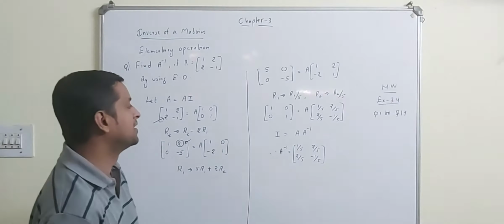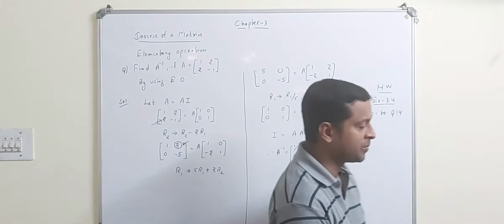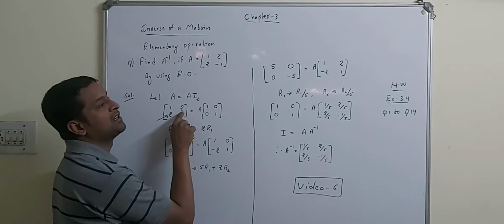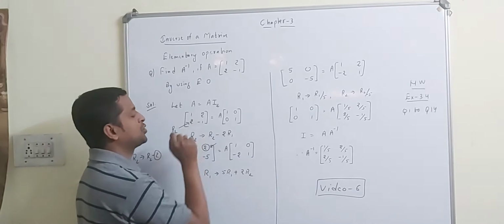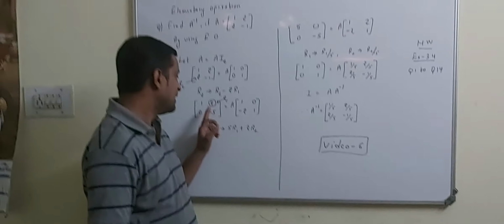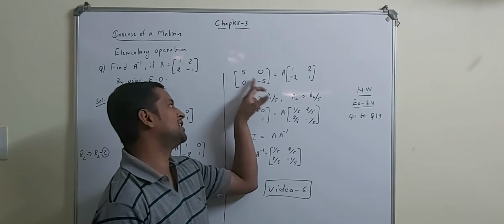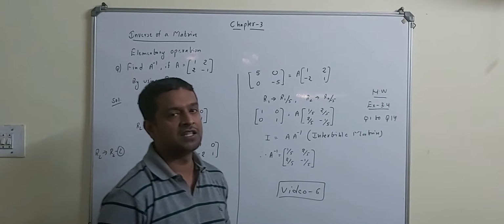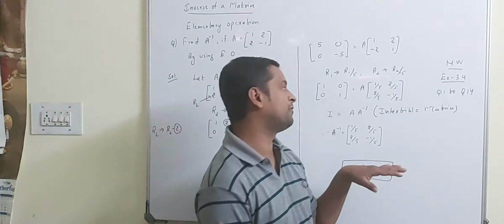Matrix(Video 8) Santosh